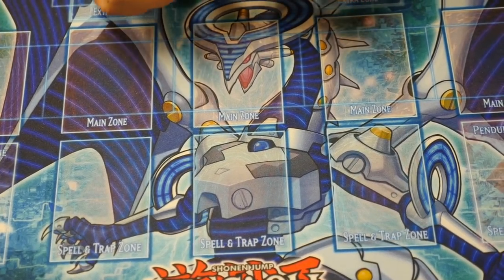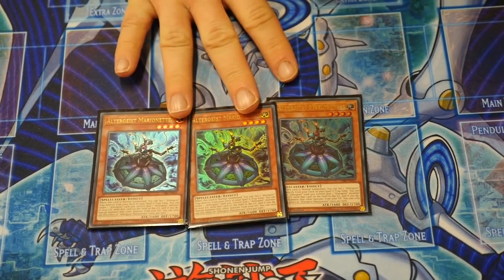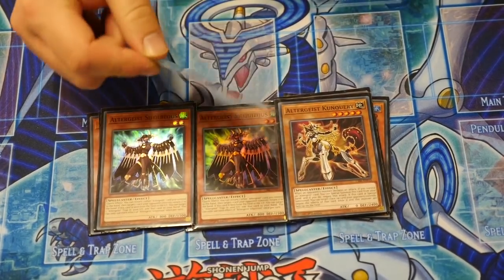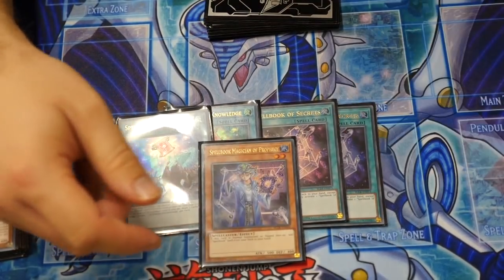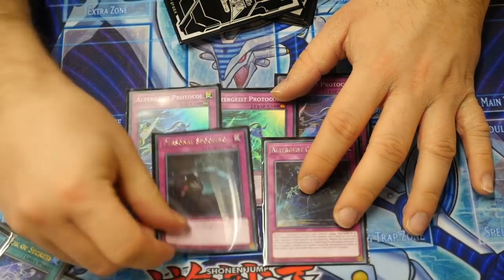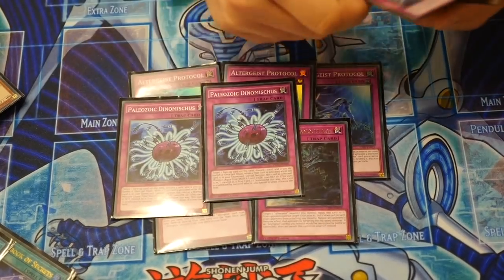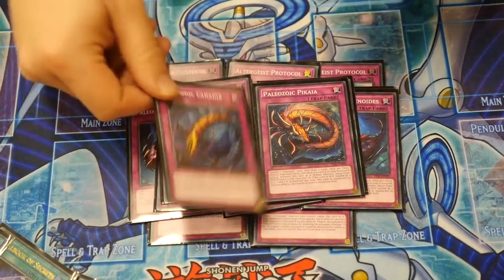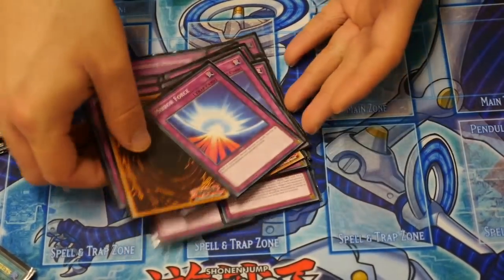YUGIOH Altergeist Paleozoic Profile